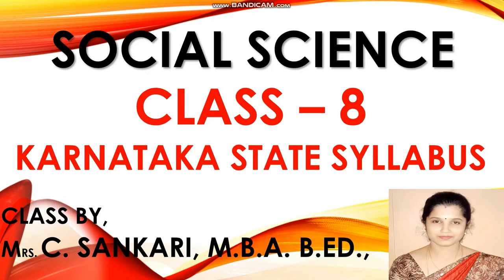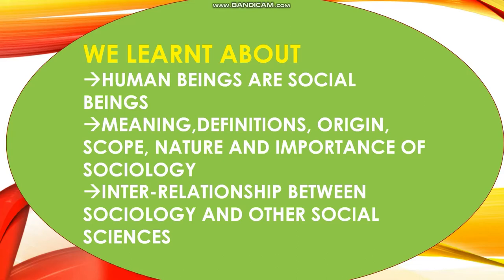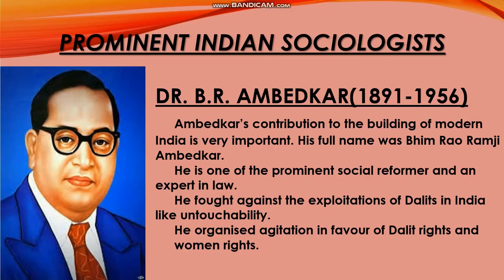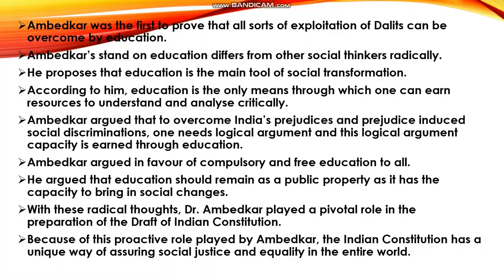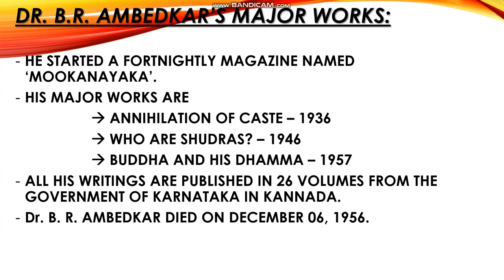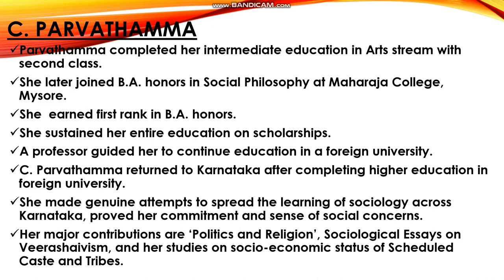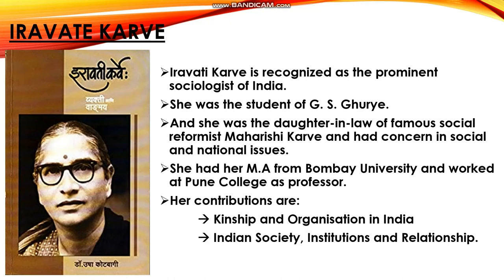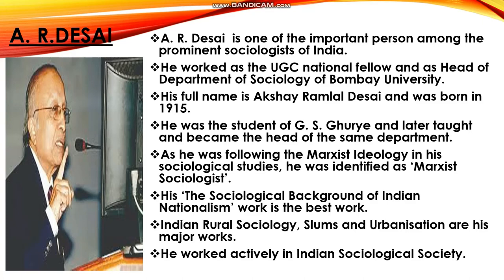INTRODUCTION TO SOCIOLOGY - PART 3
Class 8 - Social Science, Karnataka state board syllabus